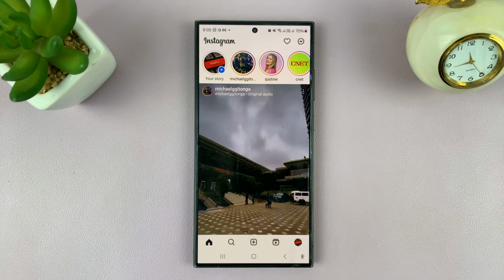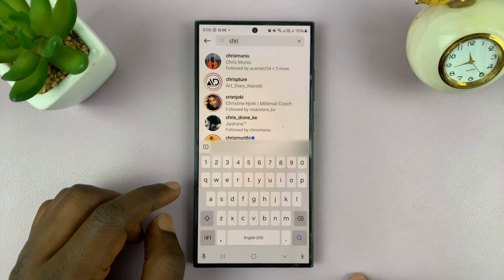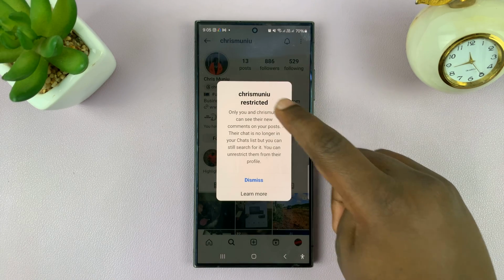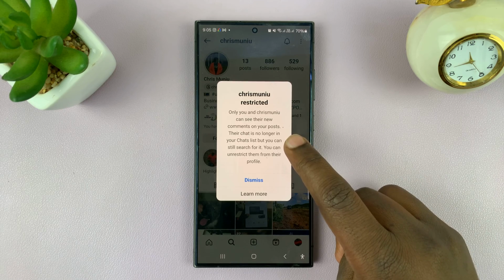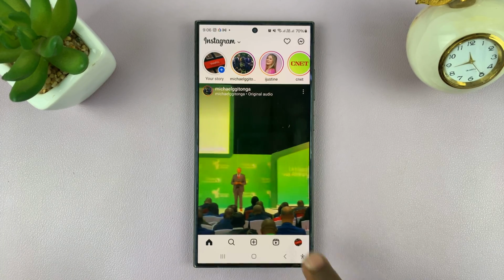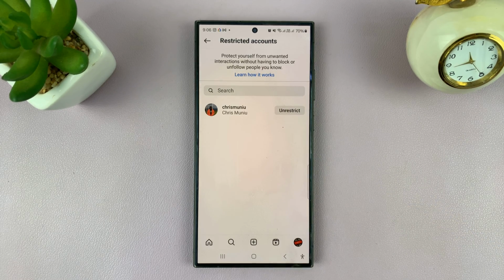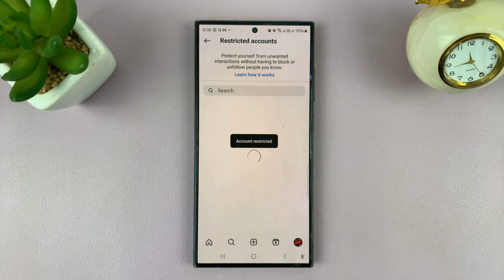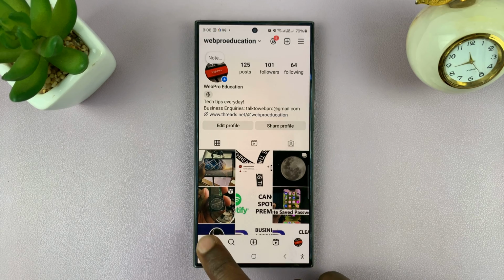How To Restrict Someone On Instagram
Here's how to restrict someone on  Instagram.

In the realm of social media, maintaining control over your online presence is paramount. Instagram, one of the most popular social platforms globally, offers several tools to manage your interactions and privacy. One such feature is "Restrict," a powerful tool designed to help you handle unwanted interactions without outright blocking someone.

In this tutorial, we'll explore how to effectively use the Restrict feature on Instagram.

1: Launch the Instagram app on your mobile device. Make sure you're logged in to your account. Then, tap on your profile icon, typically located in the bottom right corner of the screen, to access your profile.

2: In your profile, tap on the three horizontal lines (hamburger icon) in the top right corner. This will open the side menu. Then, scroll down and select "Settings & privacy" from the list of options.

3: Within the Settings menu, scroll down until you find the "Restricted" option. Tap on it to proceed. At this point, use the search bar and find the account you'd like to restrict. Once located, tap on "Restrict."

Once confirmed, the user will be restricted, and the Restrict icon (a stop sign) will appear next to their username on their profile. They won't be notified that you've restricted them.

Samsung Galaxy A25 5G, Factory Unlocked GSM:

Samsung Galaxy S24 Ultra (Factory Unlocked):

Samsung Galaxy A15:

Samsung Galaxy A05 (Unlocked):

SAMSUNG Galaxy FIT 3:

TCL 55-Inch Q7 QLED 4K Smart Google TV:

Cell Phone Tripod Adapter